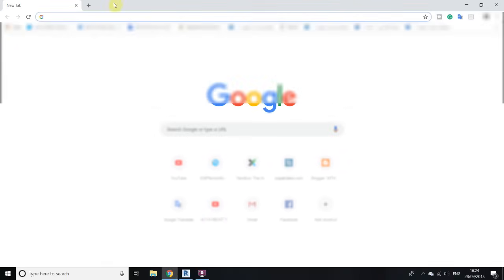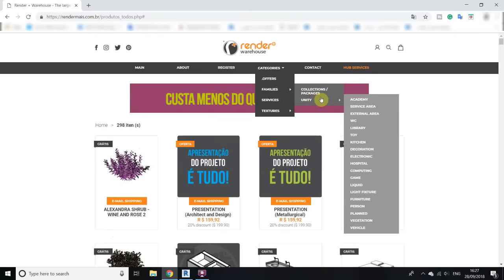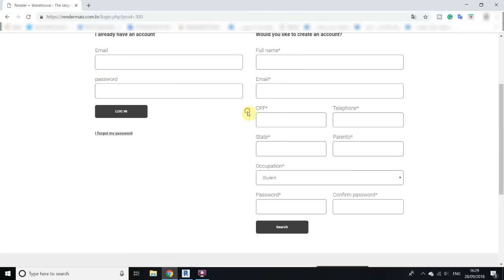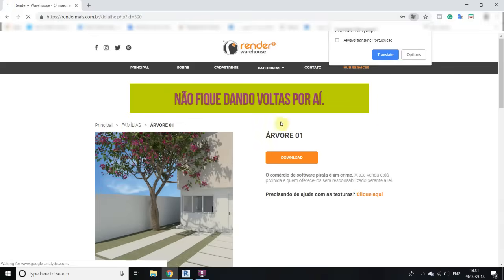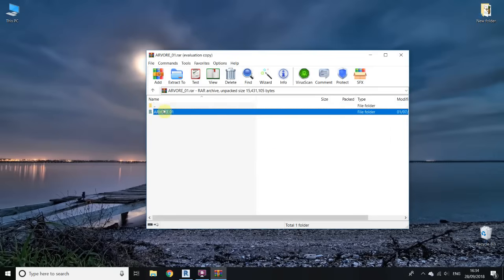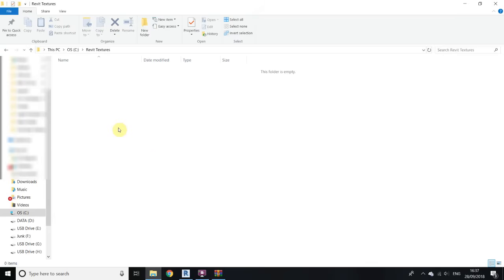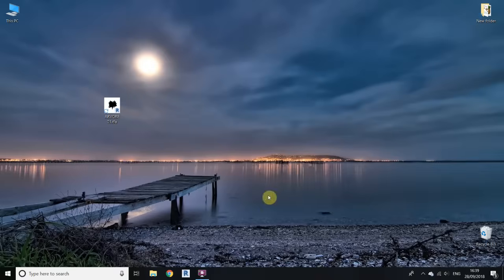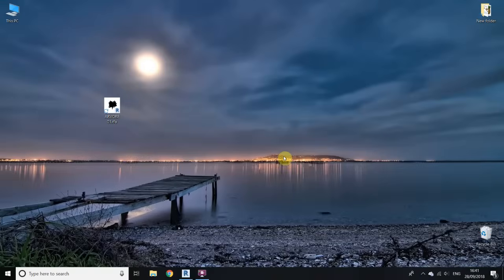Revit Architecture | Download High Quality Revit Families For Free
This website has been closed, I got two other websites to download HQ Revit Families

Learn to create cool interior Renderings in Revit (without using external plugins)

My Laptop Details:
revitclassic
Revit Architecture Advanced
Download High Quality Revit Families for Free
Download Revit families fore free

Some other websites for free Revit Families